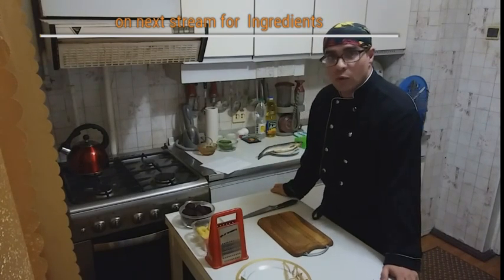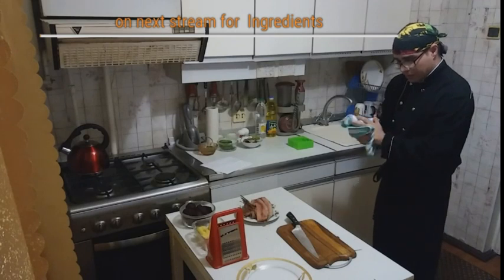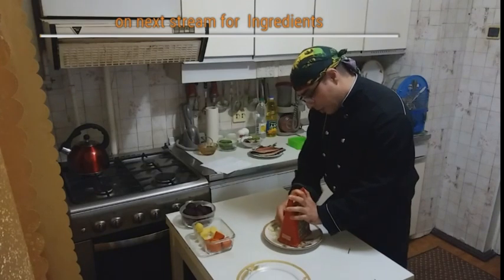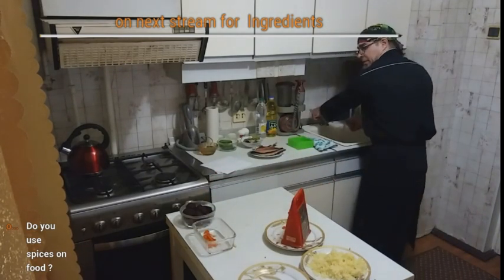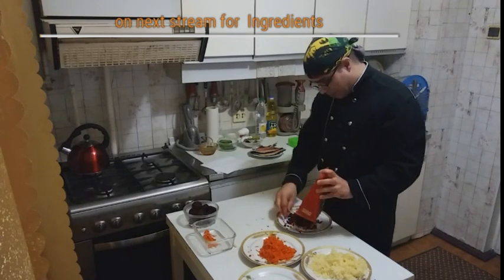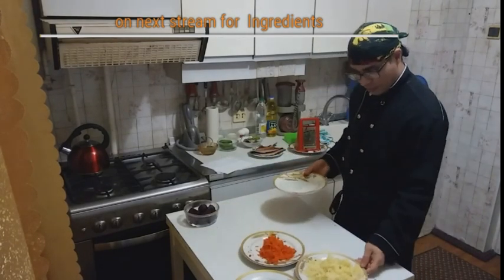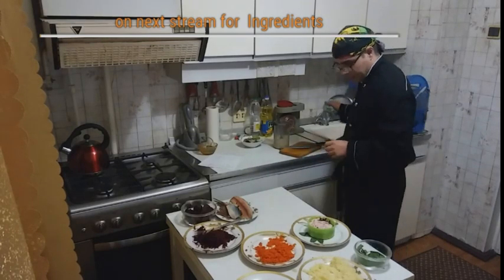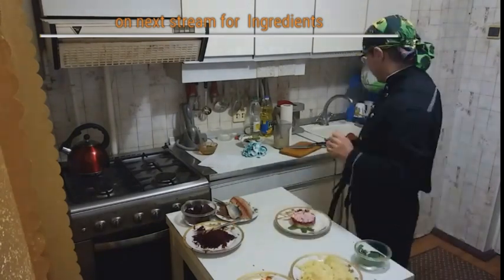cooking stream show(кулинарное stream шоу) herring under a fur coat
cooking stream show(кулинарное шоу)